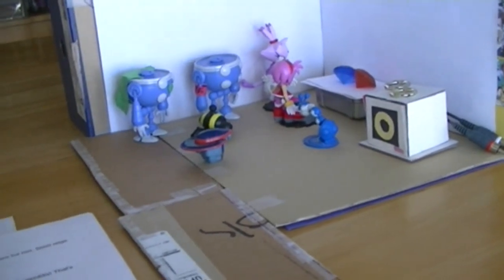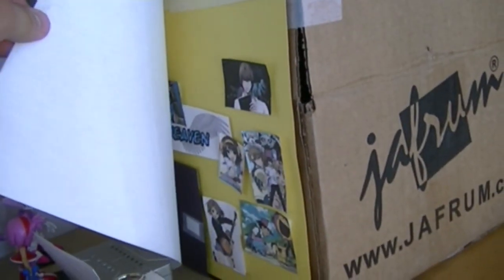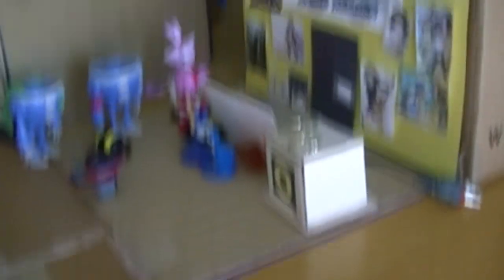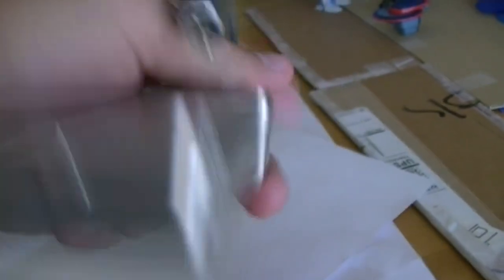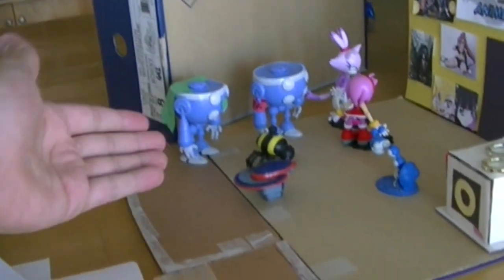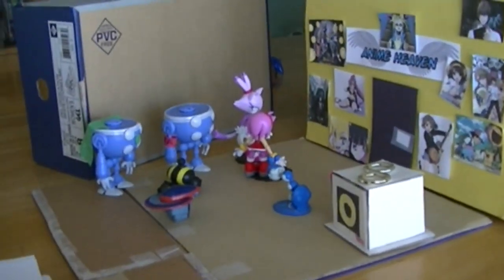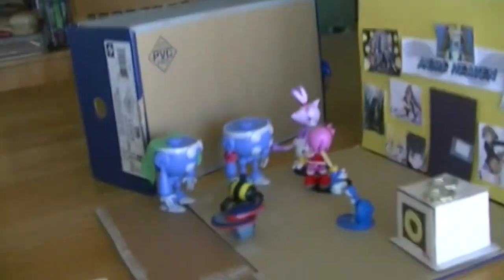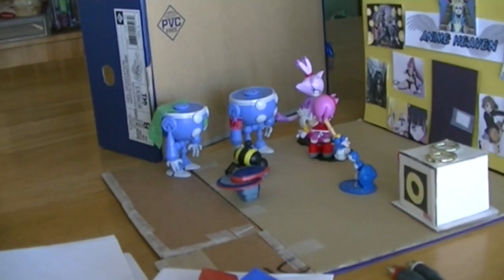SSMA Inside Look: Golden Ring Jewelry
The very, very basic set seen in Episode 17.

Check out the episode here!